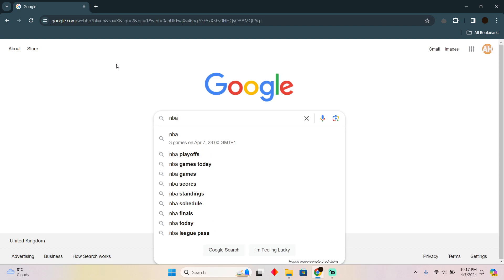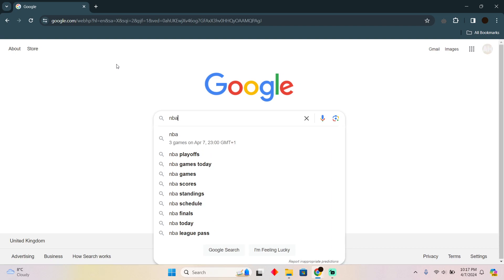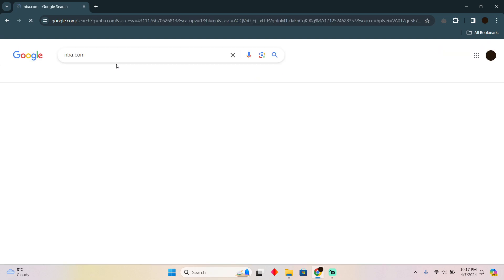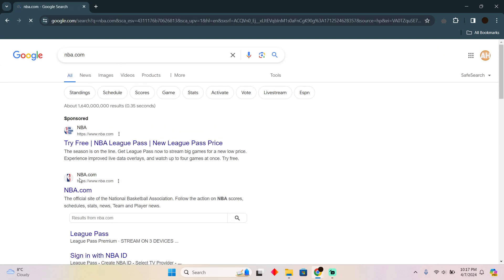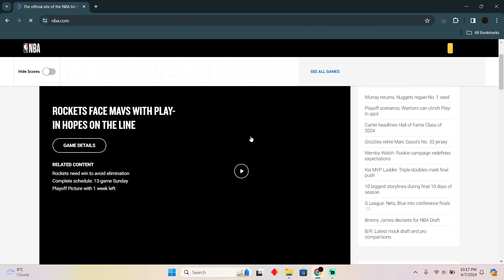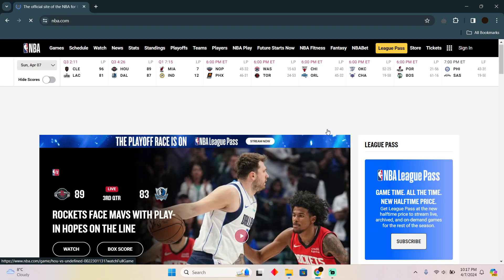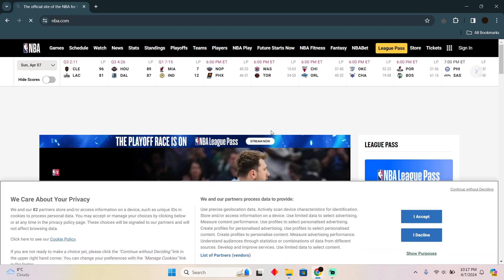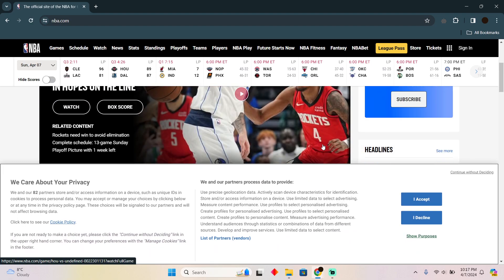HOW TO WATCH MULTIPLE NBA GAMES AT ONCE (2024) FULL GUIDE